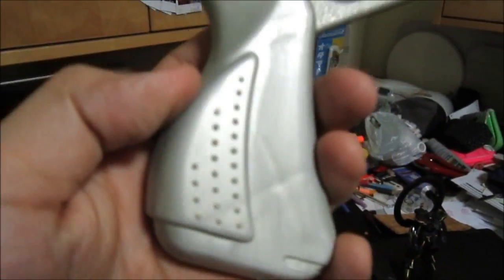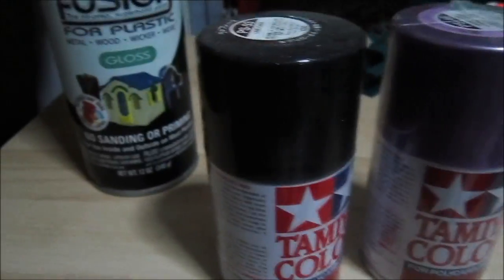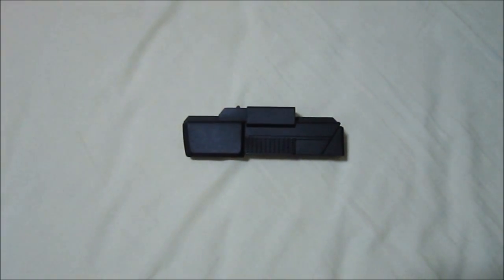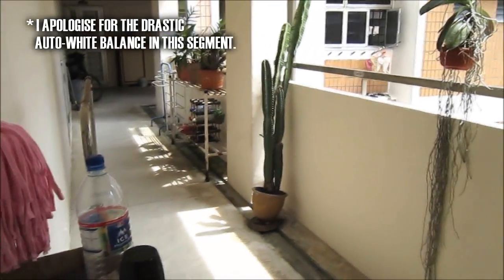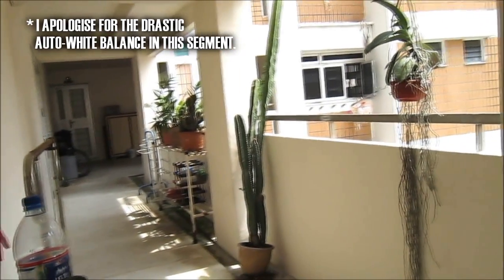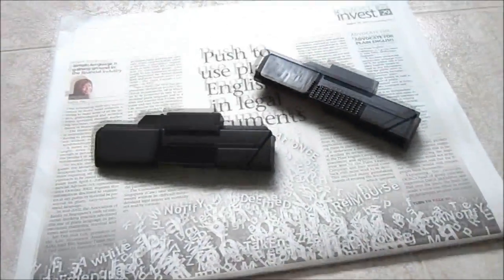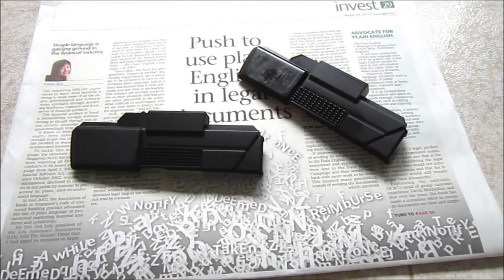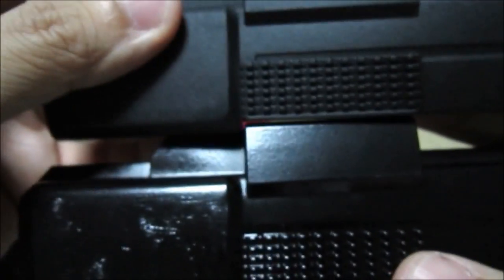In-depth Nerf Painting / Paint job Tutorial (Part 3/5)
Probably the most in-depth paintjob tutorial for Nerf on YouTube.

Part 3/5 covers:
- Color selection / Concept planning
- Spraypainting Tips and Techniques

Big shoutouts to:
Ahtani3
makeitgo
AkimboAssassin